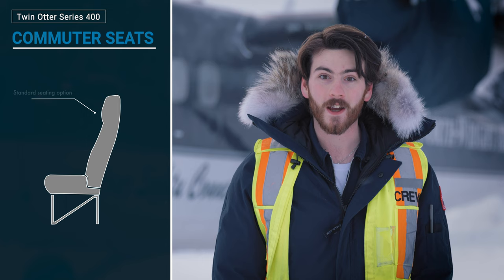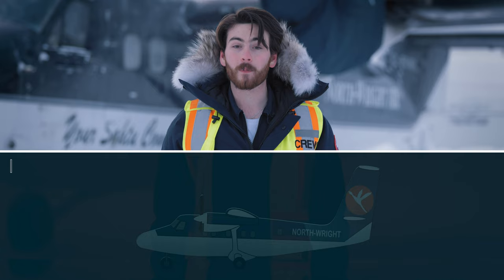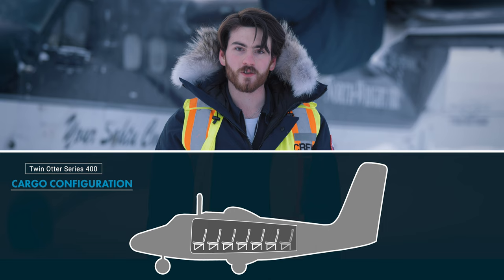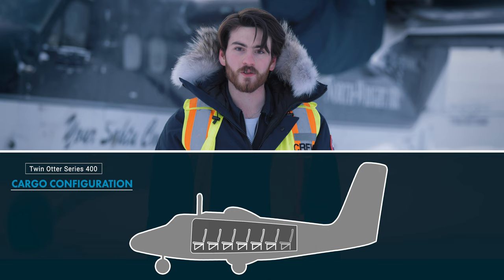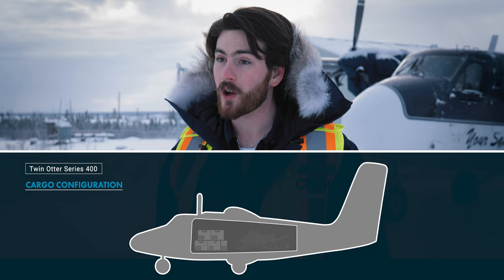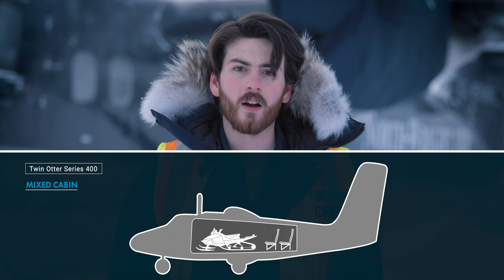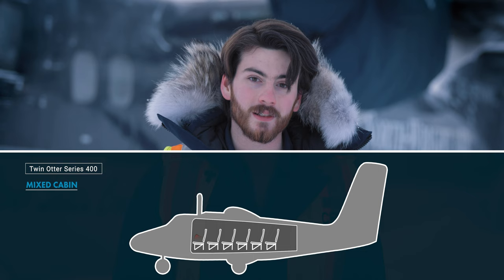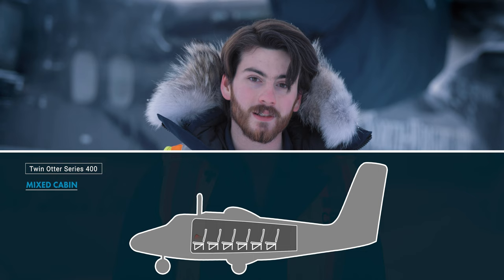Aerominute - Twin Otter Seating Configuration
Welcome To Aerominute, one of our new and ongoing segments. We aim to bring you high-quality, entertaining, informative content. If there is anything related to aviation or aviation in the North that you have always wondered about, send us a DM or comment, and we may choose to make an episode one day about your topic!